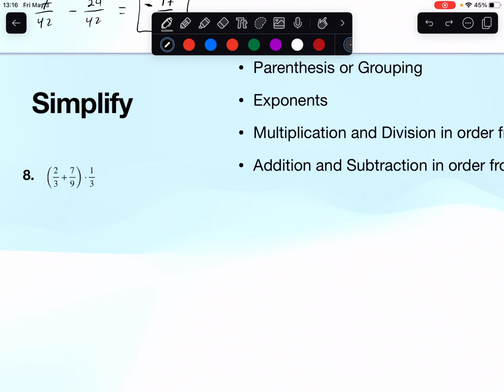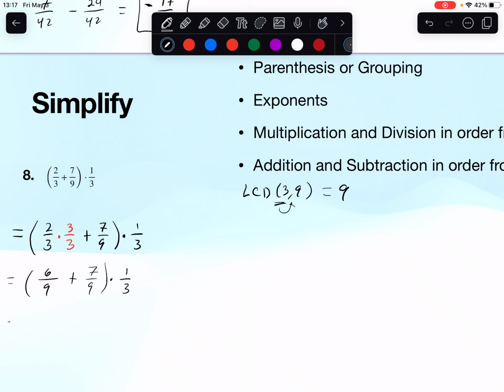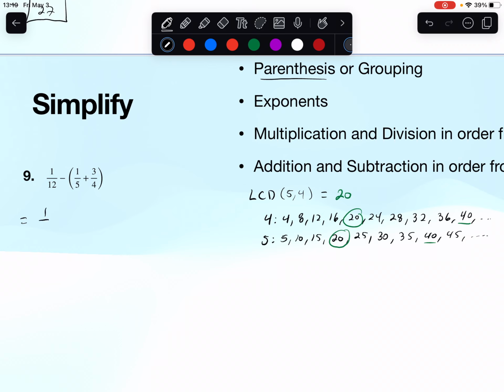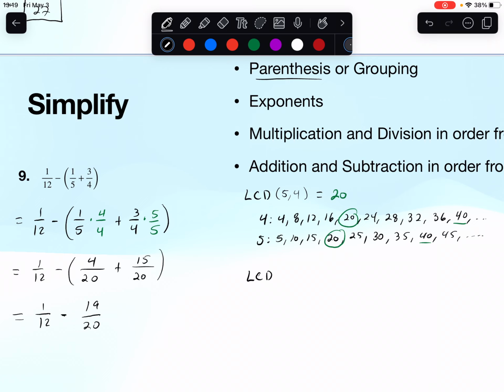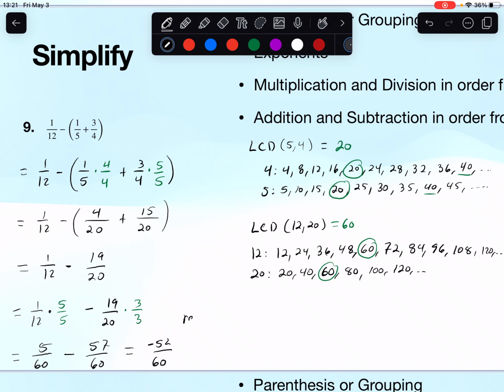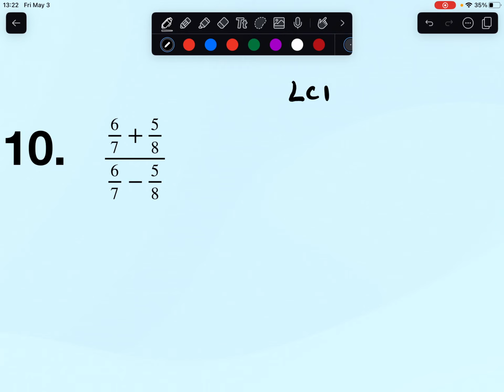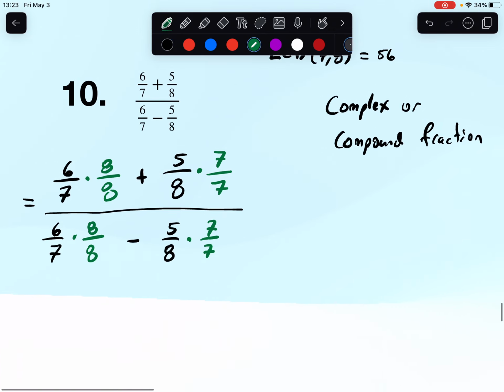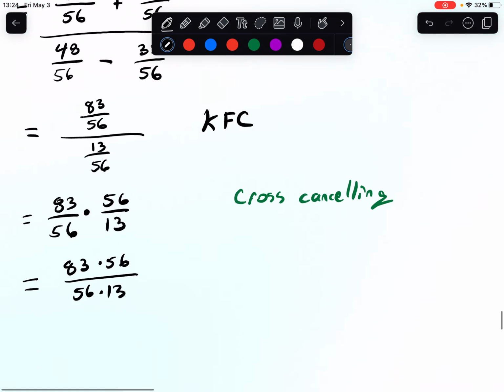Order of Operations Part 3